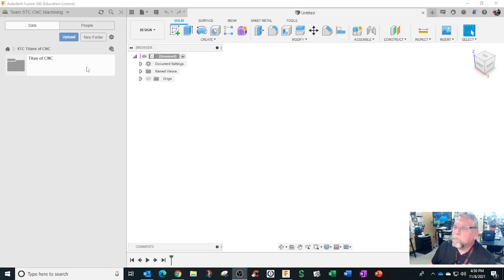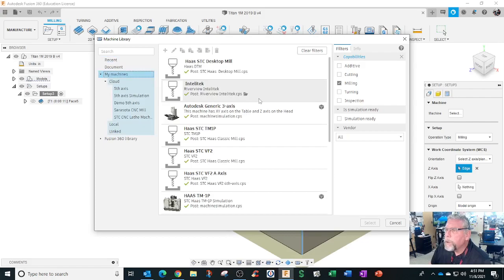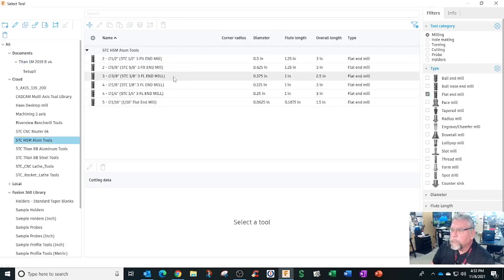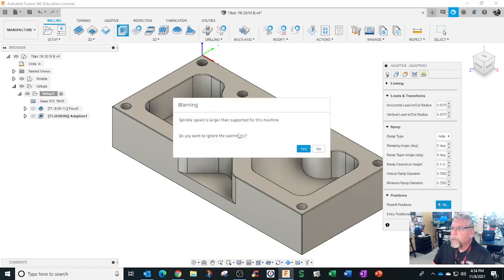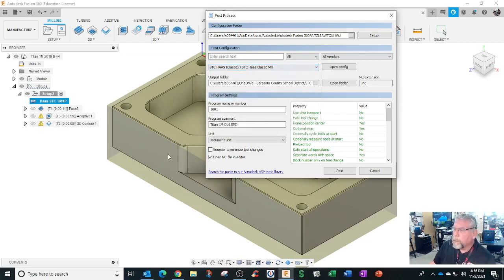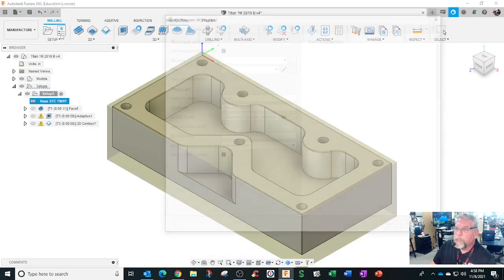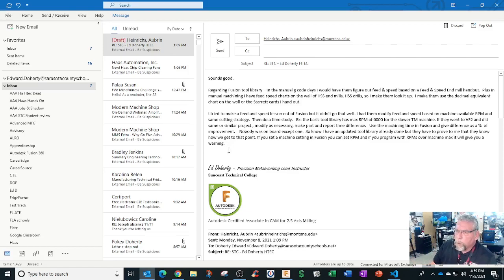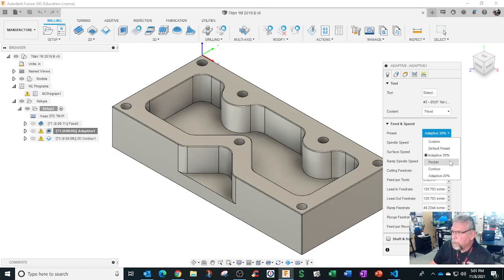2021 STC Fusion 360 Cloud Tool Post setup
How we at Suncoast Technical use Fusion 360 Cloud Tools and Posts PLUS Feed & Speed Presets